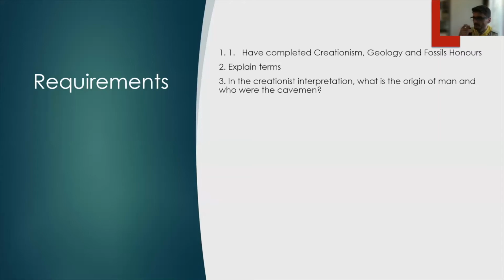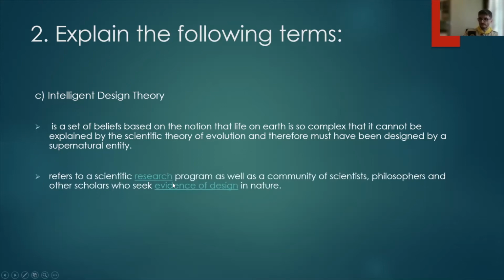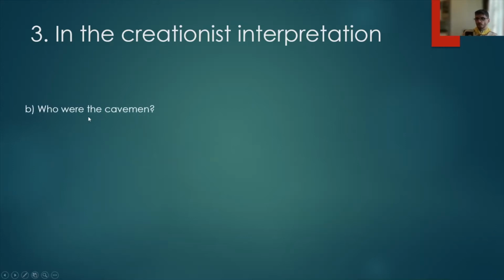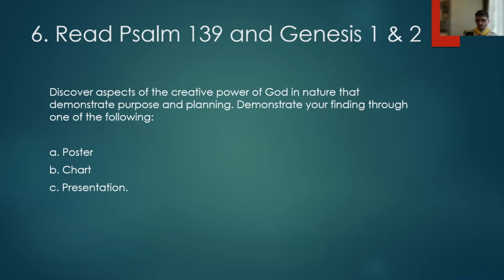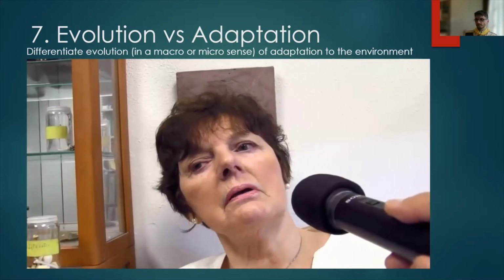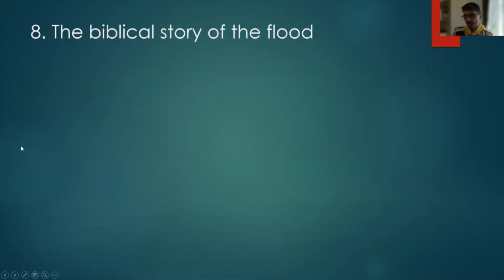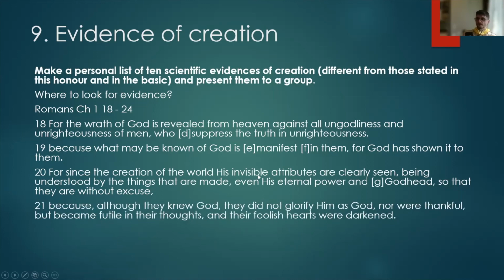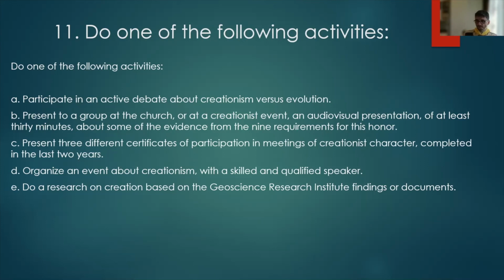Creationism Advanced Pathfinder Honour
Creationism Advanced Pathfinder Honour is an upgrade on the Creationism Pathfinder honour and if you would like to get that little star on the badge please watch this video and do your requirements.

REQUIREMENTS
Have the following honours:
Creationism
Geology
Fossils
Explain the following terms:
Cosmology
Cosmo genesis
Intelligent Design Theory
Transition species or lost current link
Living fossil
Big Bang Theory
In the creationist interpretation, what is the origin of man and who were the cavemen?
Briefly describe the argument of the watchmaker from Paley?
Briefly report Pascal’s experience and explain why “life only comes from life.”
Read Psalm 139 and Genesis 1 & 2. discover aspects of the creative power of God in nature that demonstrate purpose and planning. Demonstrate your finding through one of the following:
Poster
Chart
Presentation
Differentiate evolution (in a macro or micro sense) of adaptation to the environment.
Re-read the biblical story of the flood and describe its influence on the following questions:
Continental Drift
Relief and climate
Mass extinction and formation of fossils
Make a personal list of ten scientific evidences of creation (different from those stated in this honor and in the basic) and present them to a group.
Study the life and contributions of a scientific creationist and tell the story during a campfire or another spiritual gathering.
Do one of the following activities:
Participate in an active debate about creationism versus evolution.
Present to a group at the church, or at a creationist event, an audiovisual presentation, of at least thirty minutes, about some of the evidence from the nine requirements for this honor.
Present three different certificates of participation in meetings of creationist character, completed in the last two years.
Organize an event about creationism, with a skilled and qualified speaker.
Do a research on creation based on the Geoscience Research Institute findings or documents.